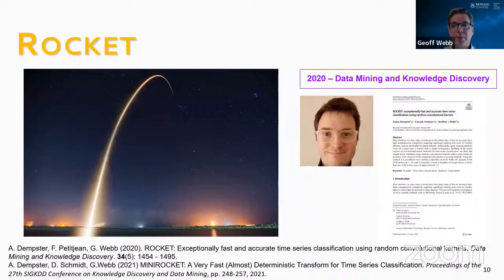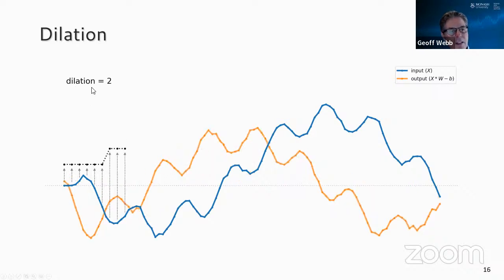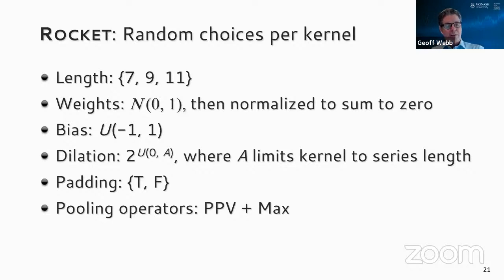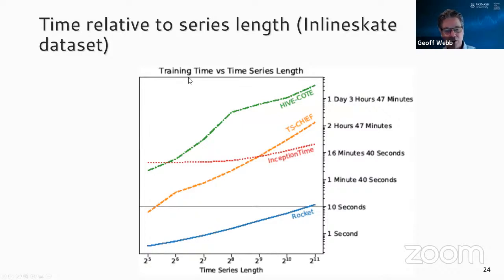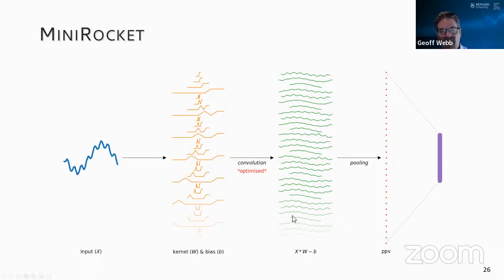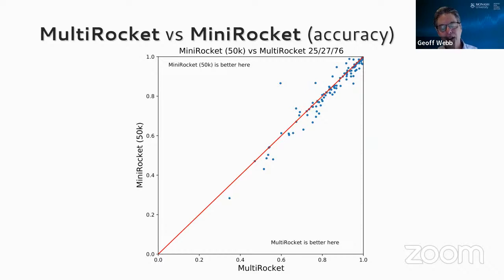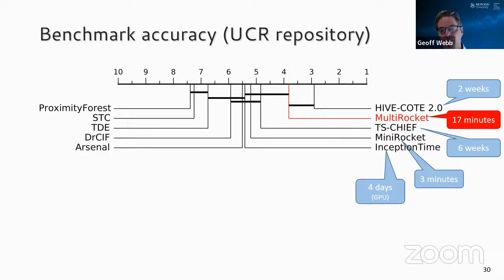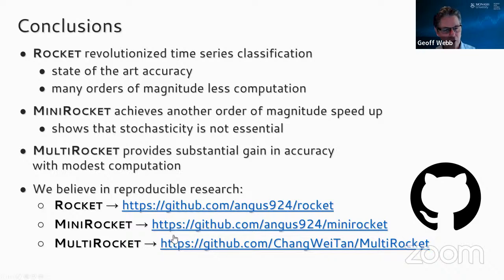AIES 2021 - Keynote 2 : Dr. Geoff Webb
Keynote by Dr. Geoff Webb, Monash University, as part of the International Conference on Artificial Intelligence and Energy Systems organised by the Department of Electronics and Communication Engineering Jointly with the Department of Mechanical Engineering at St. Joseph's College of Engineering and Technology, Palai